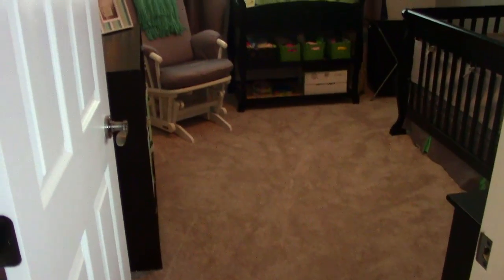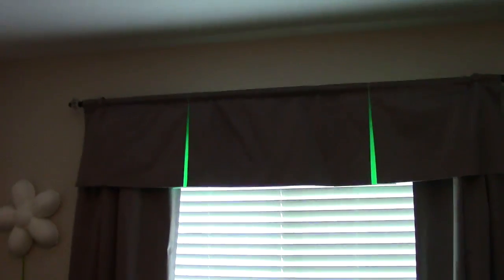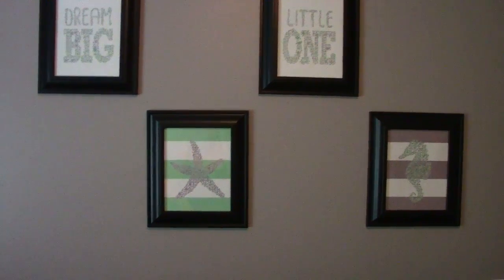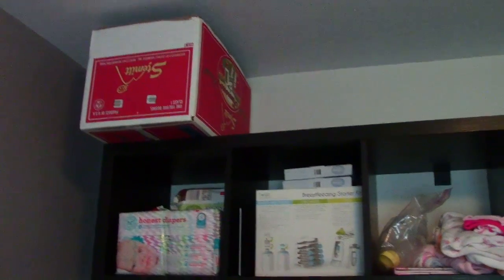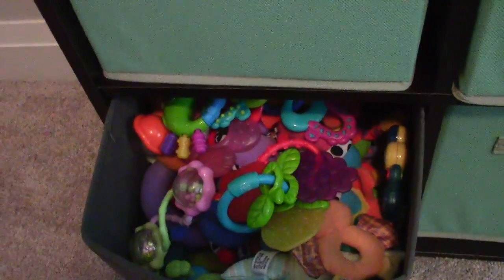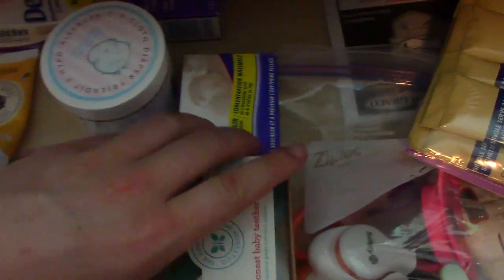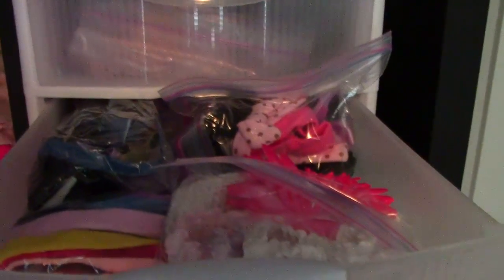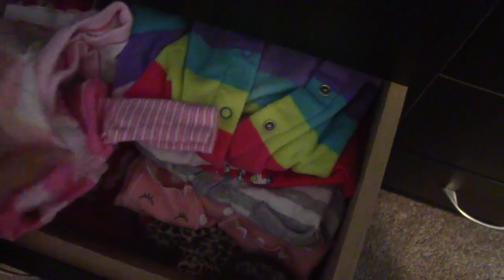Mint Green & Grey Nursery Tour!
Cassidy's nursery tour! We didn't know she was a girl until birth so it's gender neutral :)  The colors I chose were mint green and grey and it's ocean/nautical themed.
                  ***OPEN Description Bar For More Info***

Allison Allharr
1300 Boblett Street
Unit A 722
Blaine, WA
98230

Instagram!: AllisonKFamily